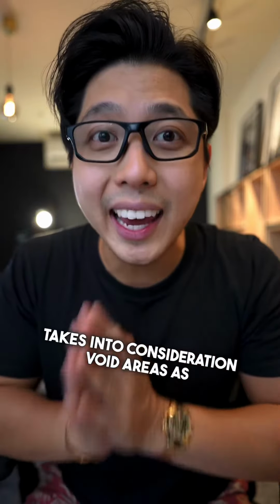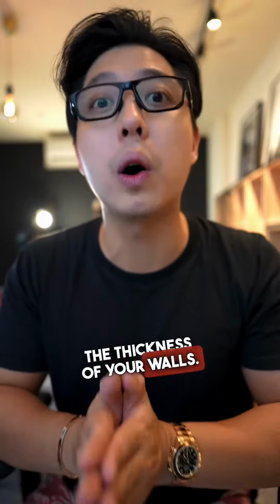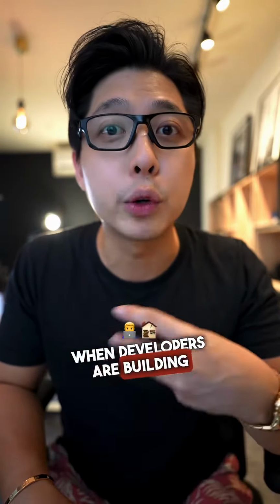Understanding Your Property Square Footage: How GFA Calculation Works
Does the size of your house seem a bit off compared to the square footage on your property documents? Here's why: The square footage of your property is determined by SLA (the Singapore Land Authority) using a computation formula called GFA (the Gross Floor Area). Learn more about how GFA works and how it affects your property size!